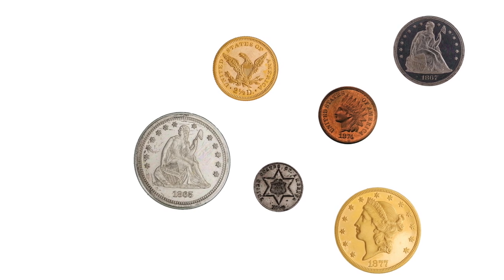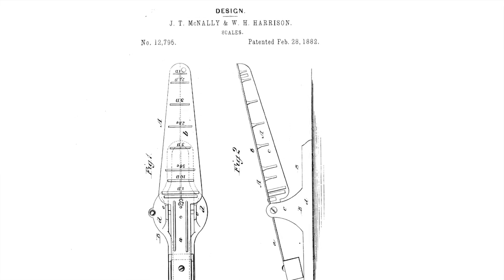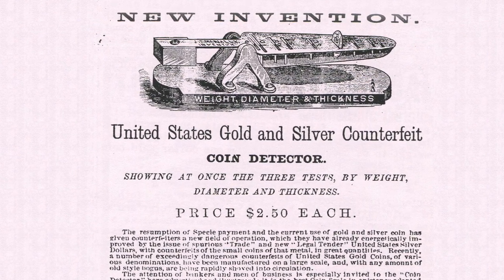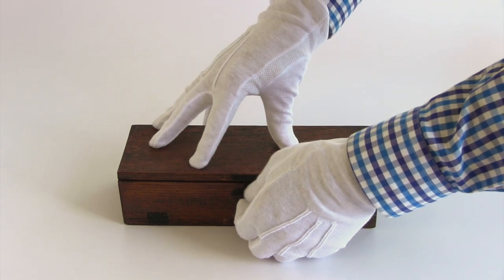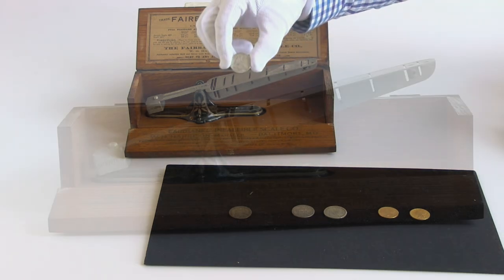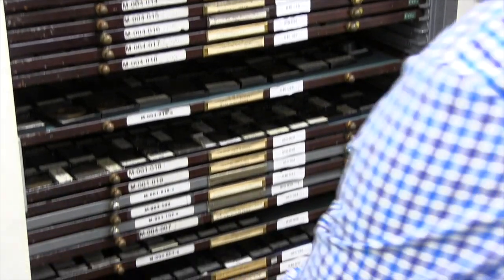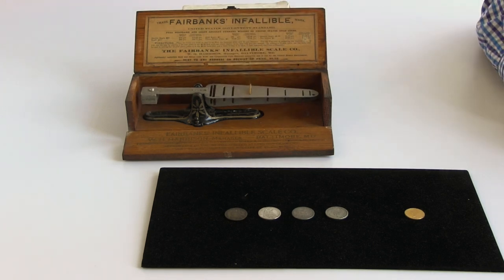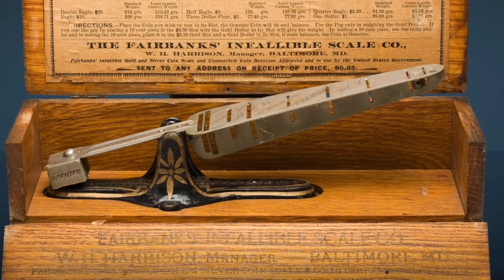Demonstration of the Fairbanks' Infallible Coin Scale an anti-counterfeit device, patented in 1882.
This film looks at one of the more clever anti-counterfeiting devices in the collection of the American Numismatic Society. the Fairbanks' Infallible Coin Scale a counterfeit detection device, patented in 1882.